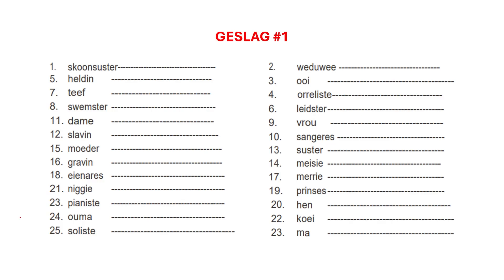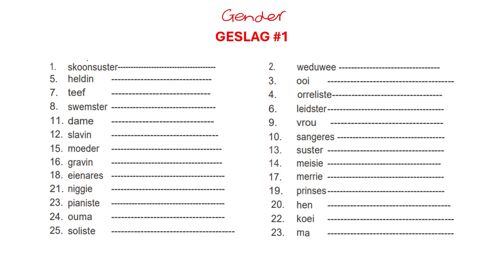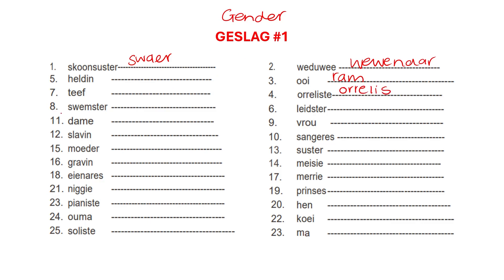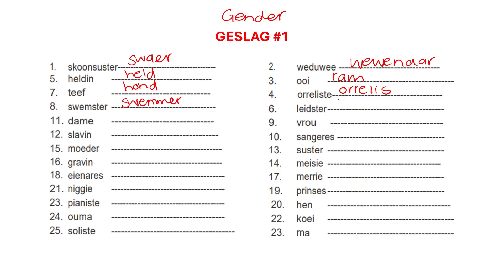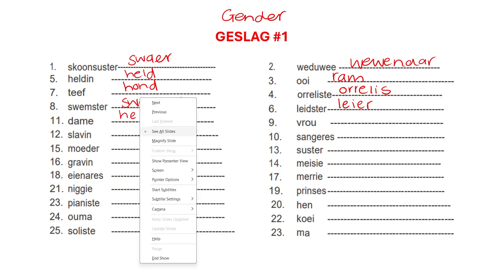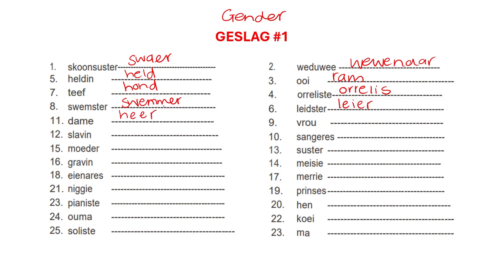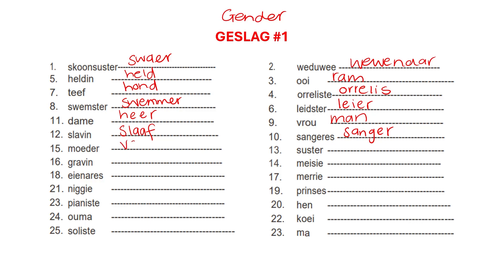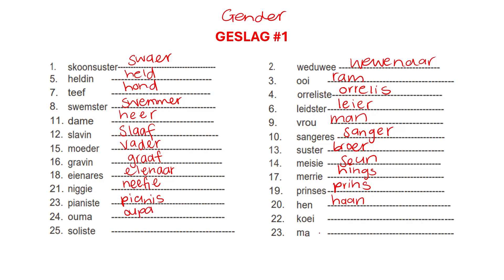Geslag #1 | Afrikaans FAL